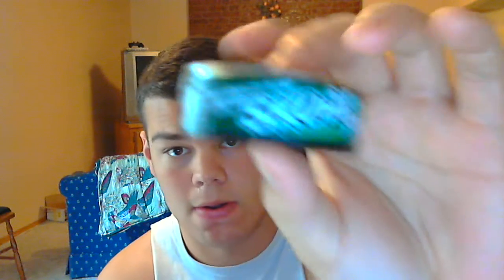Dippin 122 with MrSilverback180